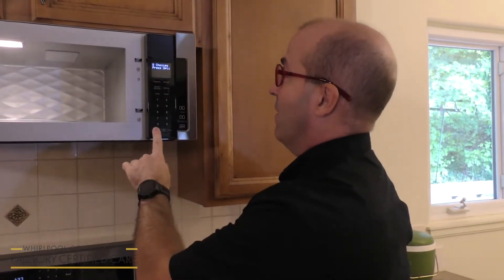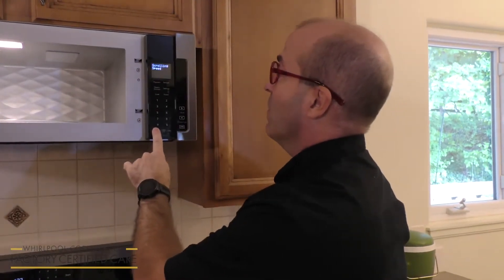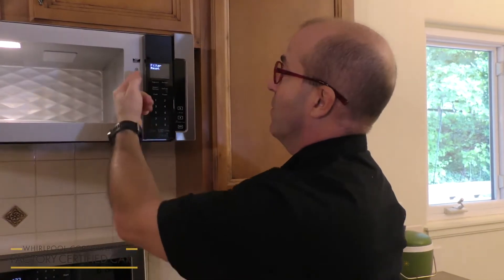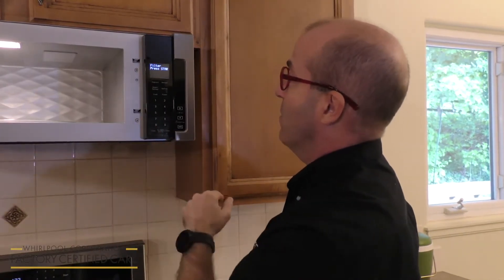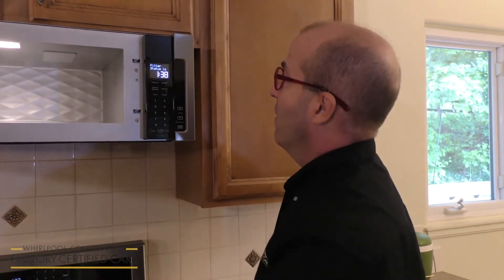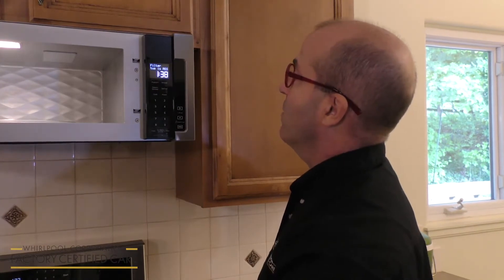Low Profile Microwave Filter Light Reset